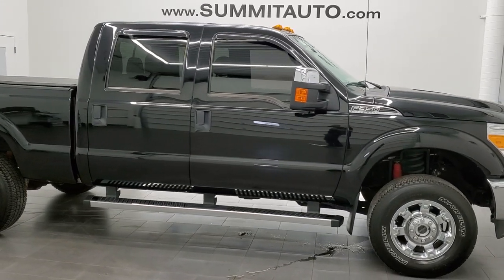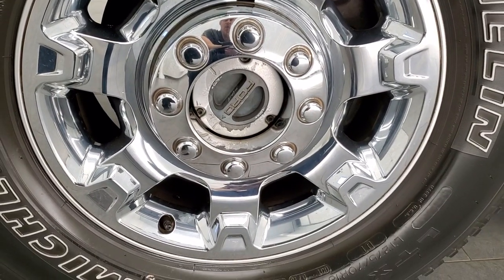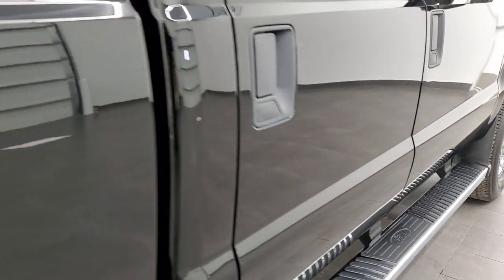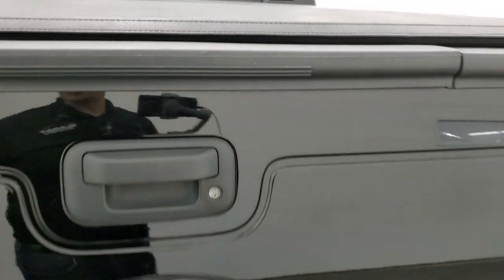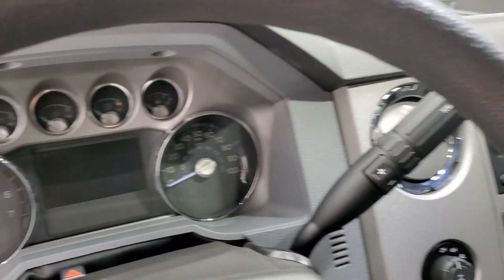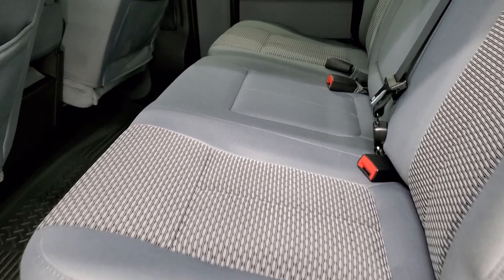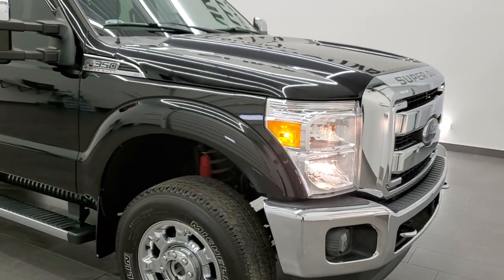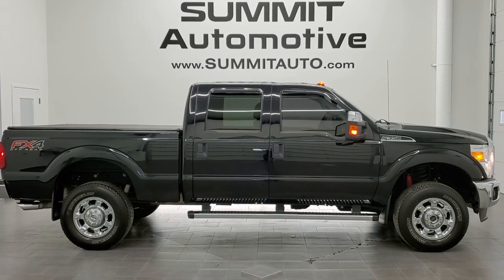2016 FORD F350 XLT SRW CREW SHORT FX4 SHADOW BLACK WALK AROUND REVIEW GAS 12279Z SOLD!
This 2016 FORD F350 CREW SHORT SRW XLT WITH FX4 IN SHADOW BLACK FOR SALE IN FOND DU LAC OSHKOSH WISCONSIN 54935 is the vehicle we did walk around review of today.

Thank you for checking out this video of this 2016 FORD F350 CREW SHORT SRW XLT WITH FX4 IN SHADOW BLACK FOR SALE IN FOND DU LAC OSHKOSH WISCONSIN 54935

STOCK: 12279Z
PRICE: $41,999
MILES: 34,011
MAKE: FORD
MODEL: F350
VIN: 1FT8W3B62GEC50471
LOCATION: FOND DU LAC OSHKOSH WISCONSIN, 54937 TRUCKS ON 41

1 OWNER! CLEAN TITLE HISTORY! 6.2 Liter V8 SOHC Engine with Flex fuel capabilities E85, 385 Horsepower, Full Four Door Crew Cab, Short Box 6 1/2 Foot Shortbox, Single Rear Wheel SRW, XLT Package, 6 Speed Automatic Transmission with Optional Manual Tap Shift, Turn Dial 4x4 Four Wheel Drive 4WD, FX4 Offroad Suspension Package, Reverse Backup Camera in Rearview Mirror, Power Driver's Seat, Non Smoker, Gray Cloth Seats, 40/20/40 Split Front Bench Seating with Center Seat Hidden Storage Compartment, Full Towing Package with Receiver Trailer Hitch, Wiring and Transmission Cooler Tow Package, 5th Wheel And Gooseneck Hitch Prep Package Fifth Wheel Goose Neck, 4 Upfitter Switches, Factory Brake Controller, Powerscope Tow Power Mirrors that Power Telescope and Power Fold in with Built-in Directional Signals, Advancetrac with Roll Stability Control Traction Control, HDC Hill Decent Control, 3.73 Gears wih Electronic Limited Slip Differential, Michelin LTX A/T LT275/70 R18 Tires, Factory Alloy Premium Rims with Chrome Covers, Four Wheel Disc Brakes, Factory Chromed Stepbars, Spray-in Bedliner, Bedrail Covers, Clearance Lights, Fog Lights, Reverse Sensors, Securicode Driver Side Doorcode Keyless Entry, Locking Tailgate, Tailgate Step Assist Manstep, Chrome Tipped Exhaust, Chrome Trimmed Grill, Chrome Trimmed Mirrors, Vent Shades, Chrome Appearance Package, AM / FM Radio Tuner, Sirius/XM Satellite Radio Capabilities Sirius / XM, CD Player, Microsoft SYNC System with Bluetooth, Hands-Free Audio System Blue Tooth, Auxiliary MP3 Jack Portable Audio Connection, USB Jack Portable Audio Connection, Keyless Entry with Factory Remote Start, Power Sliding Rear Window Rear Window Defroster, Adjustable Height Seatbelts, Driver and Passenger Front Air Bags, Side Curtain Air Bags SRS Safety Restraint System, Multi-Function Steering Wheel Controls, Compass, Outside Temperature Display and Mileage Display, Power Adjustable Pedals, Husky All Weather Floormats, Air Conditioning AC, Cruise Control, Power Locks, Power Windows, Automatic Headlights Autolamp, Tilt/Telescope Steering Wheel, Shadow Black, ONE OWNER! CLEAN AUTOCHECK! Very very clean inside and out! This is one of the sharpest 2016 Ford f350 crewcab shortbox 1 ton trucks on our lot! Make your move before this super clean 4wd is gone!

STOCK: 12279Z
PRICE: $41,999
MILES: 34,011
MAKE: FORD
MODEL: F350
VIN: 1FT8W3B62GEC50471